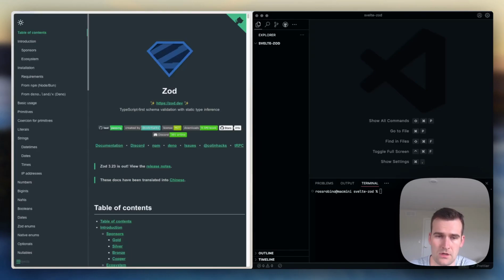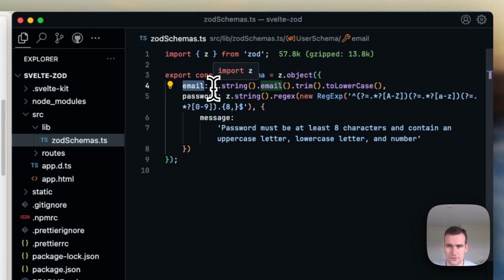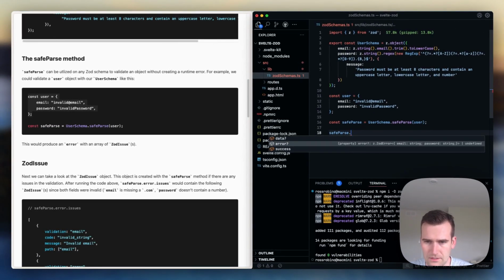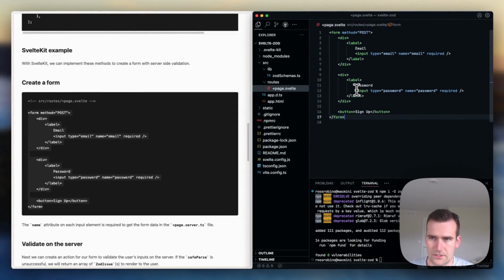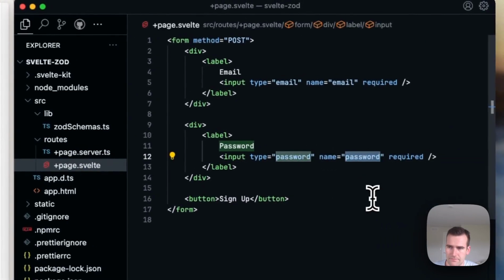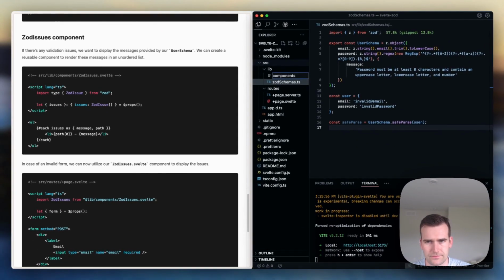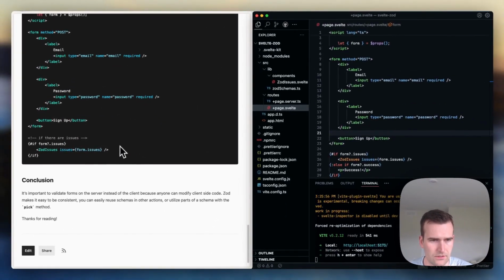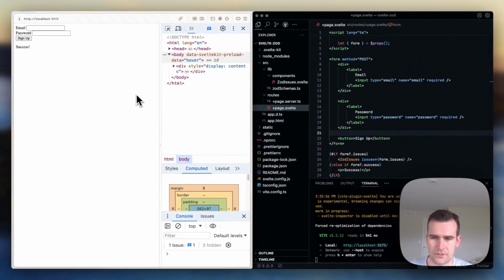SvelteKit Form Validation with Zod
Learn how to validate user inputs on the server with Zod.